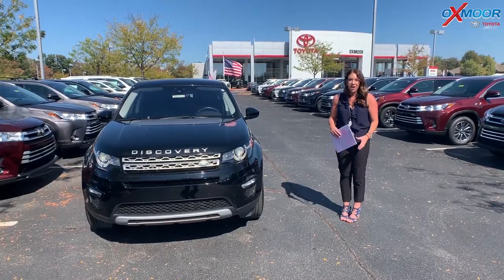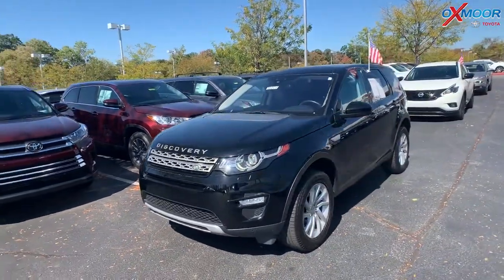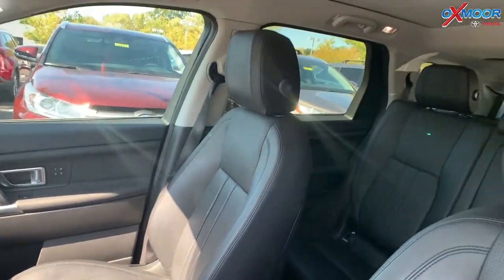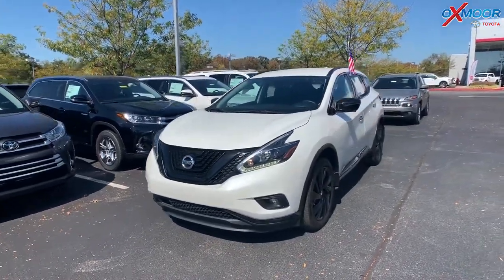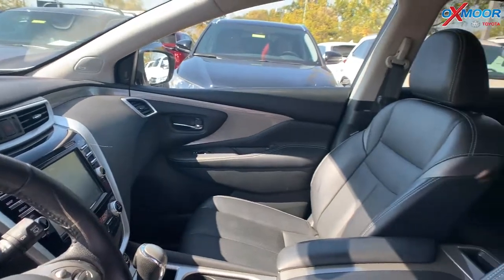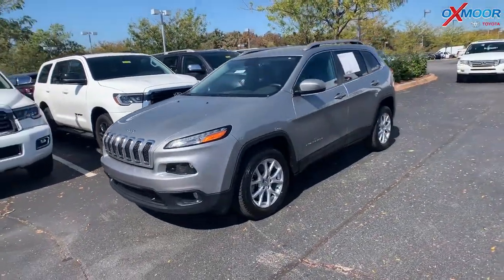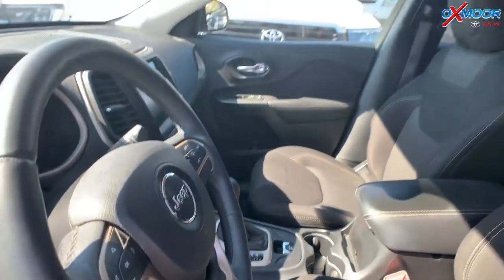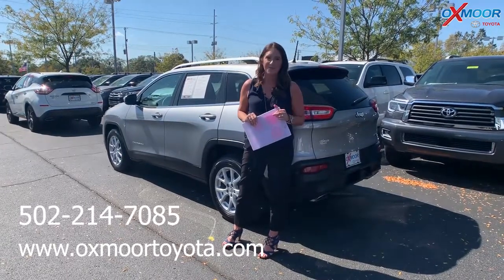Oxmoor Toyota Weekly Used Car Specials For Sale in Louisville, KY 10/4/19